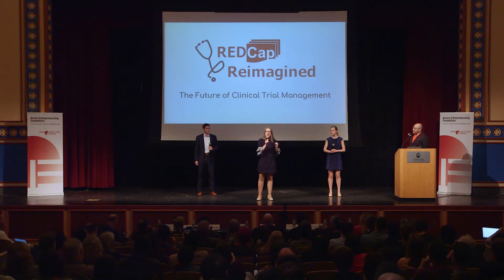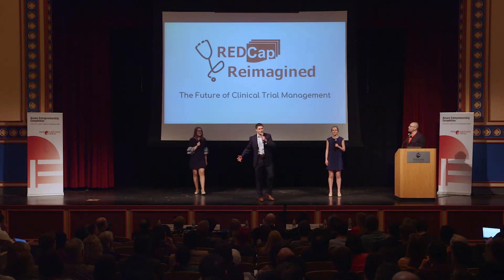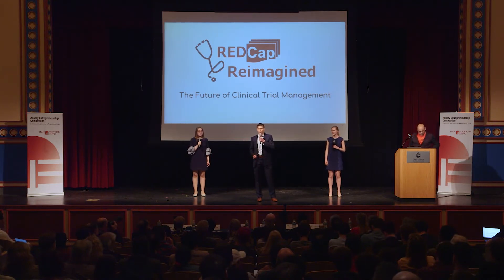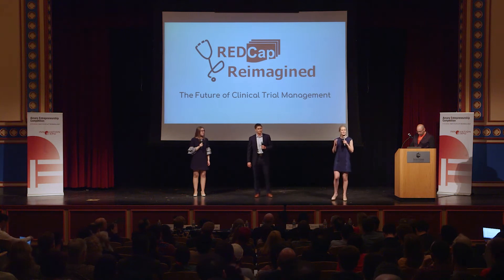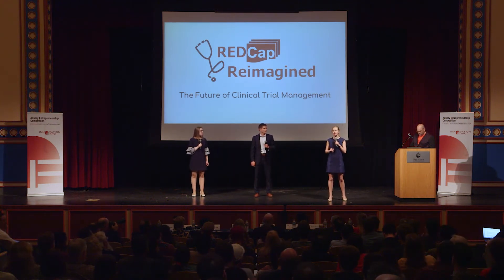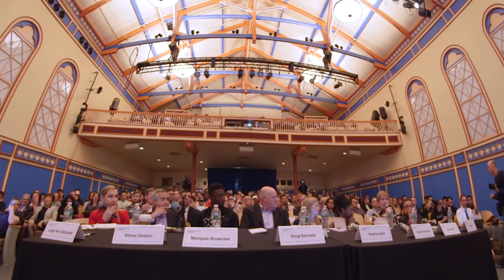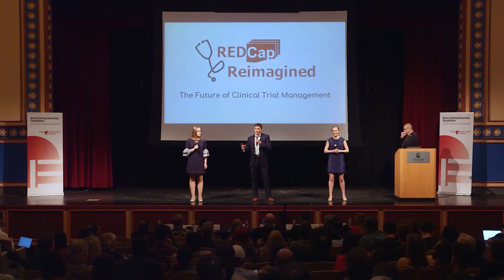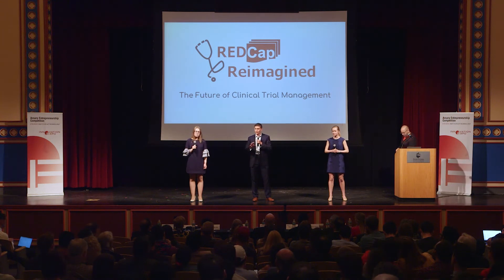Stevens Institute of Technology: 2019 Ansary Entrepreneurship Competition - REDCap Reimagined